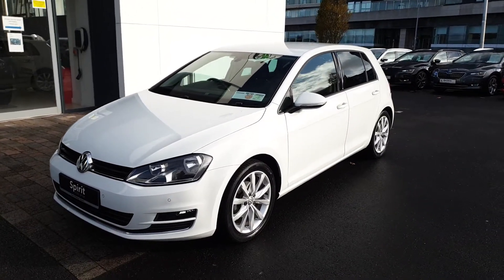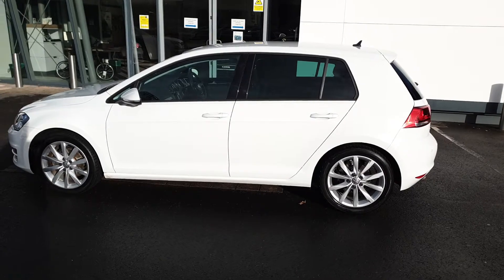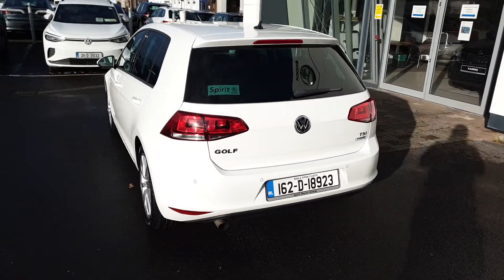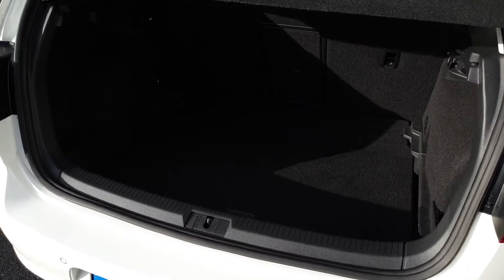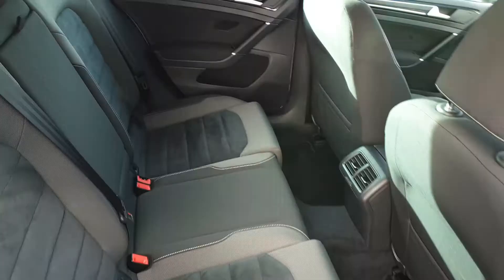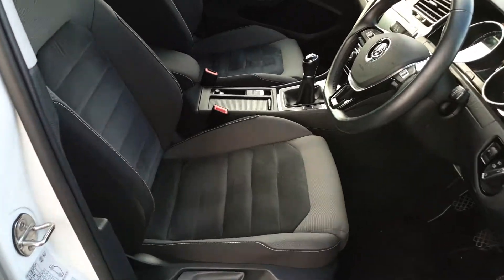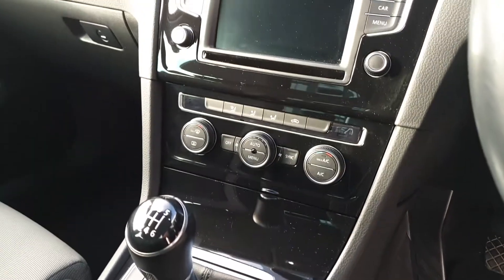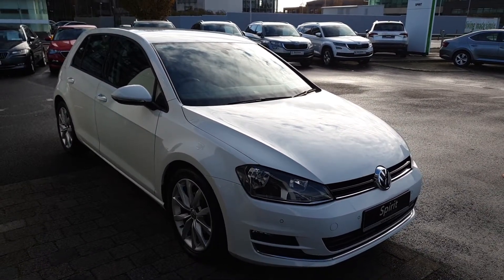162D18923 - 2016 Volkswagen Golf Highline 1.2TSI 110bhp Irish Car - Free De...